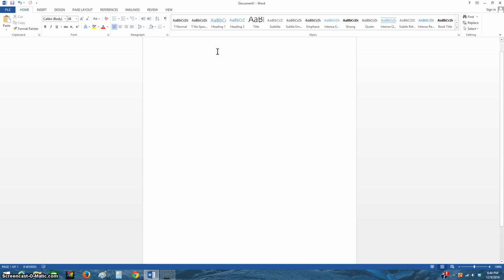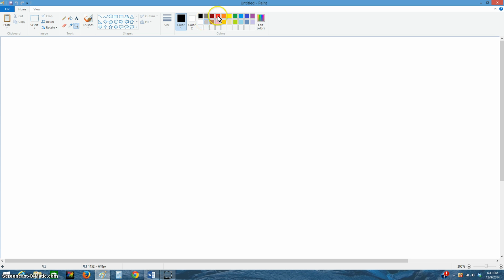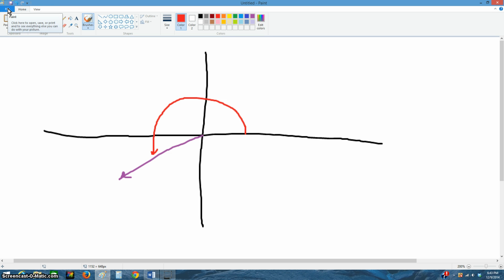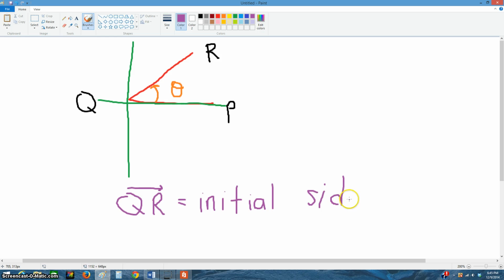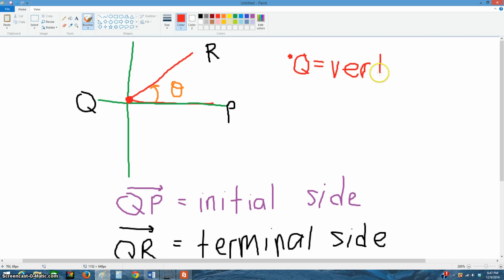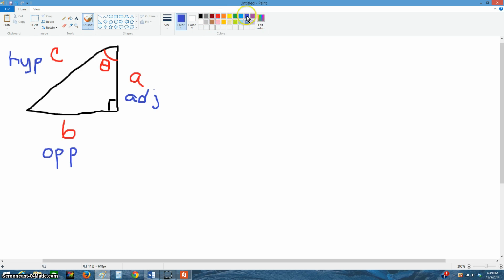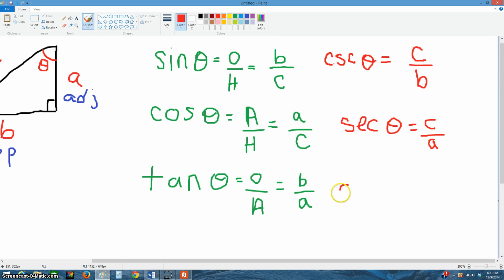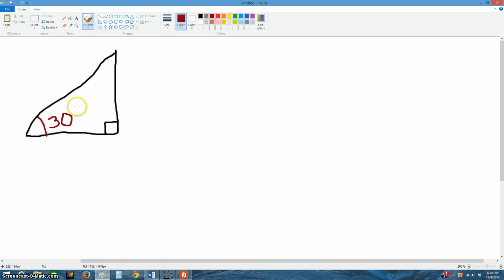Semester 1 Review Video 1 for Part 1